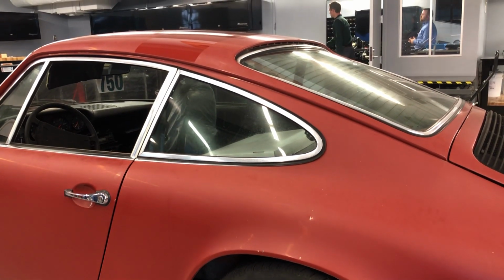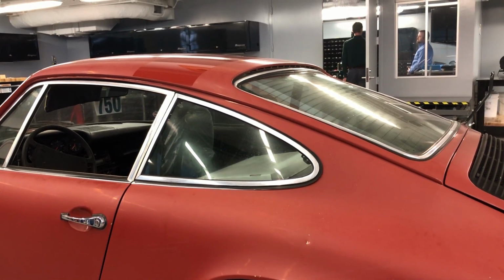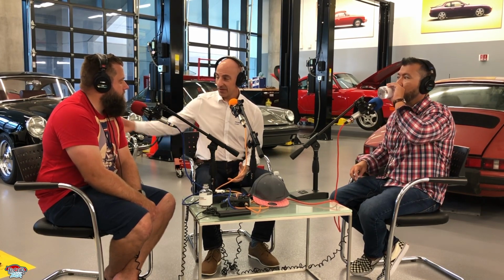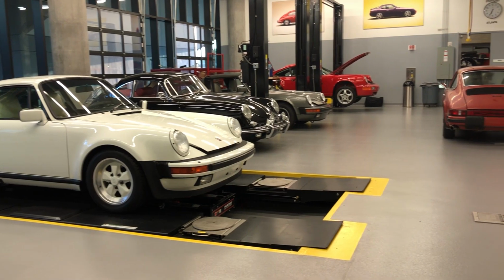How to Keep Your Classic Like New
This is the why for Porsche Classic and what it can do for you. Ray shares what the process is like and about the ever-growing catalog of over 52,000 parts fueled by you the customer.

 PcarTalk - @PCARTALK
 MIKE - @mike964_61
 AARON - @davidaaronjohnson
 RAY - @ray.shaffer